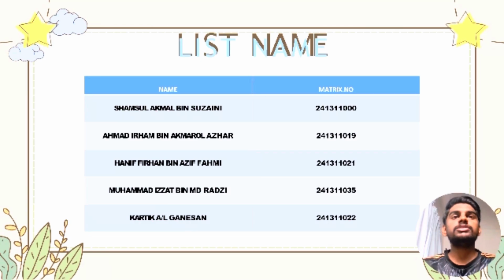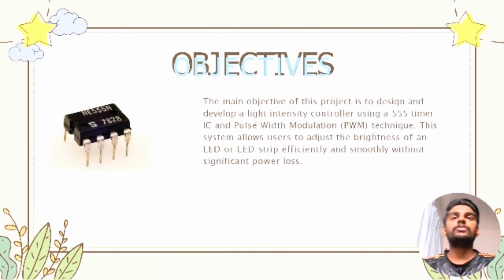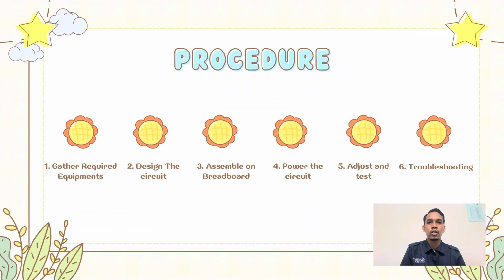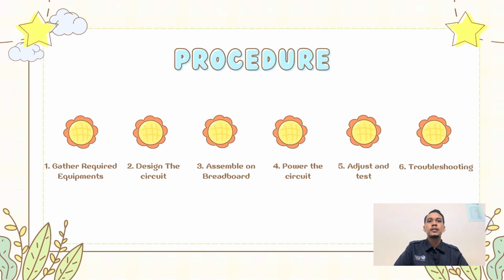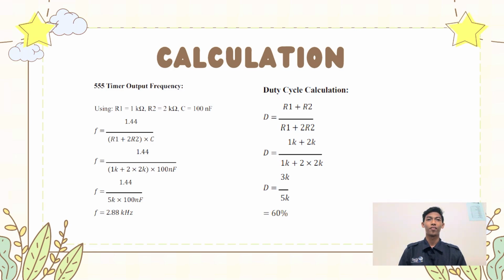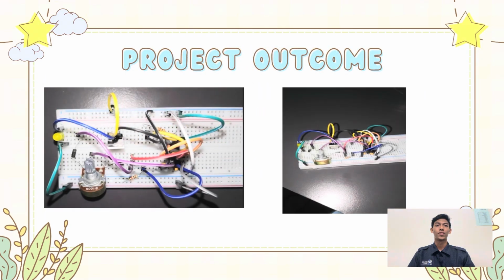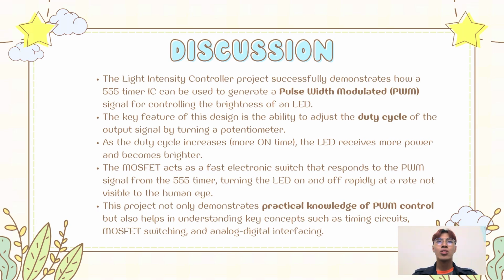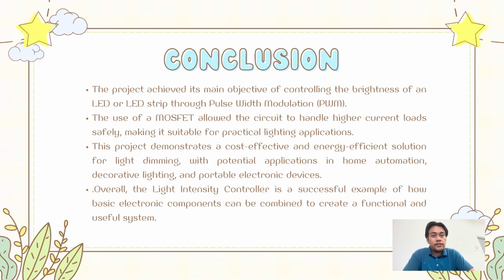PBL: Light Intensity Controller Using IC 555 Timer